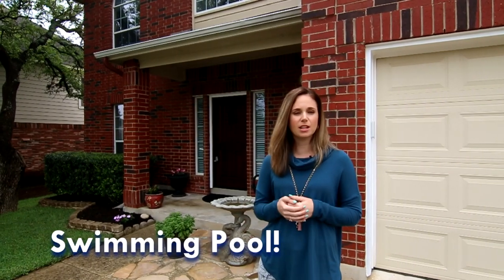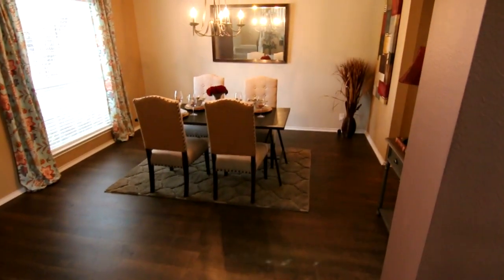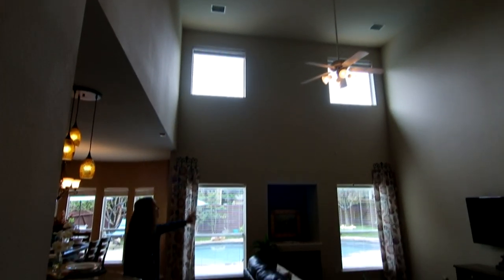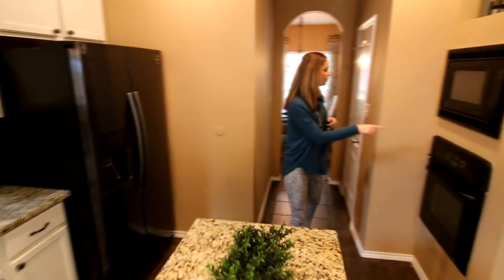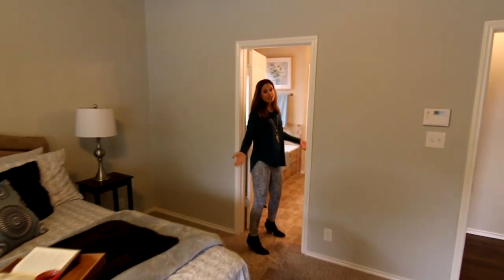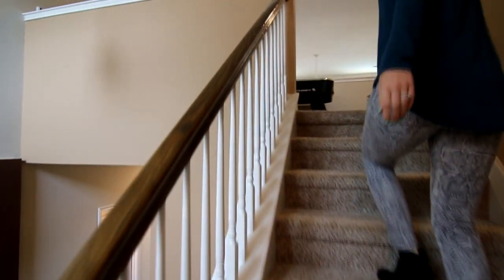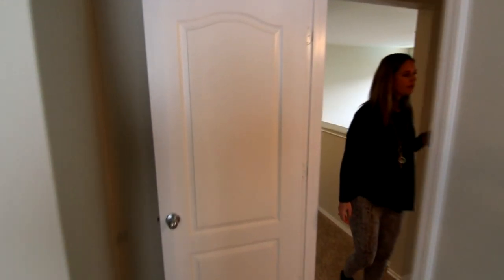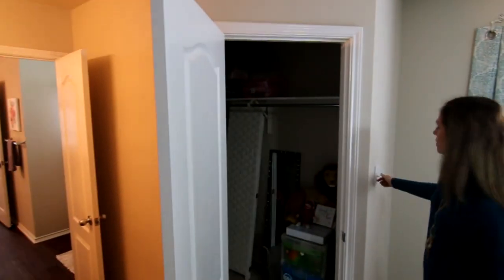Best Realtor in San Antonio, 27027 Trinity Woods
Take a tour at 27027 Trinity Woods, a 5 bedroom home with 3.5 baths located in the gated subdivision of Trinity Oaks in far north San Antonio within in the 78261 zip code. Listed by top realtor Kristen Schramme of Keller Williams Legacy.